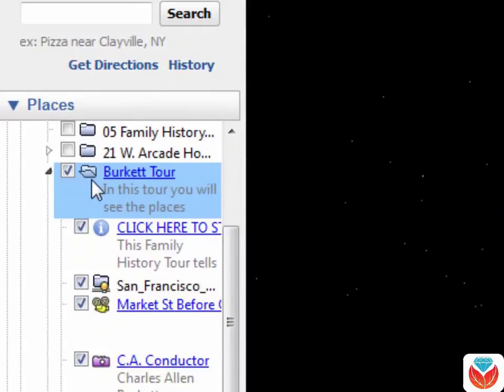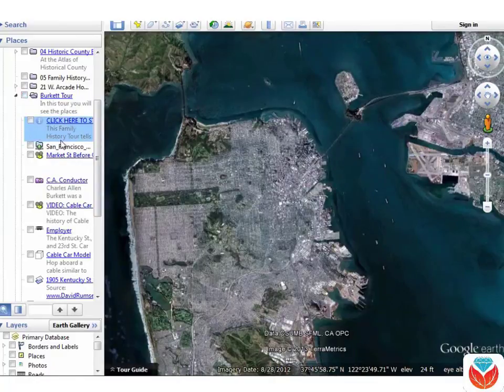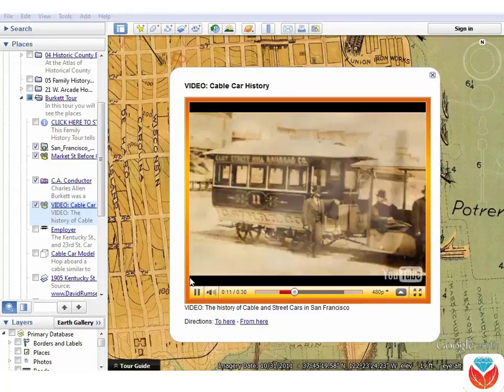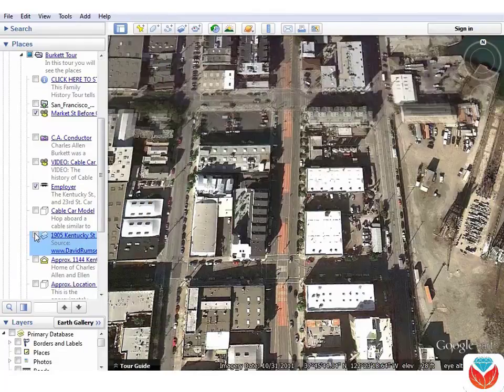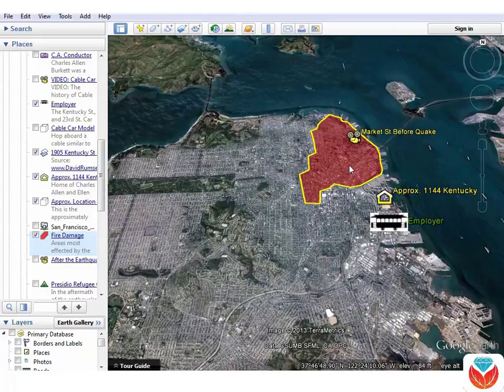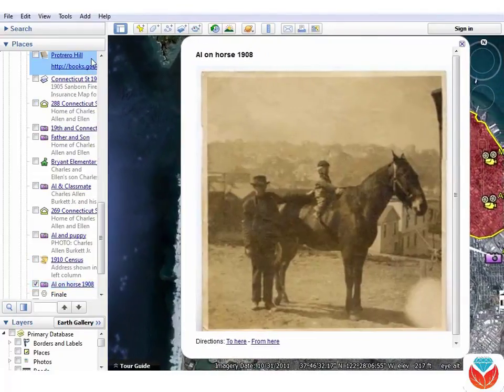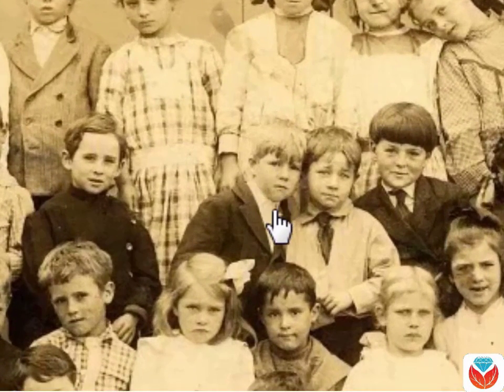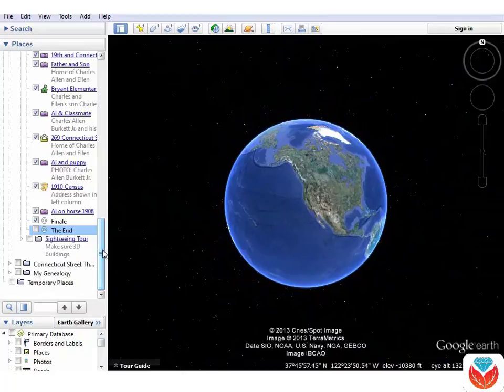Create a Family History Tour with Google Earth Pro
Documents alone can be boring to non-genealogists. Capture your family's imagination by telling their family history story with Google Earth. See how easy it is to turn the genealogical information you've collected into compelling multi-media stories. These tours will help everyone in your family appreciate your genealogical research and protect as a legacy for generations to come. Enjoy!
to watch my full length free class exploring more ways to use Google Earth for Genealogy.

⌚ Jump to Video Sections:
0:00 Introduction
02:55 video embedded in Google Earth (example)
06:13 custom map overlay (example)
07:16 3D models in Google Earth (example)

where you can get my book.